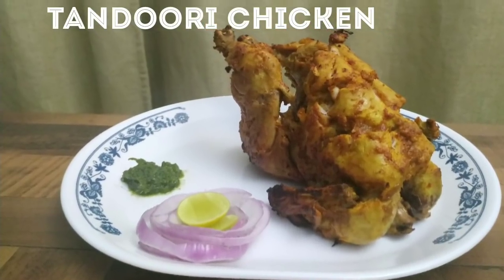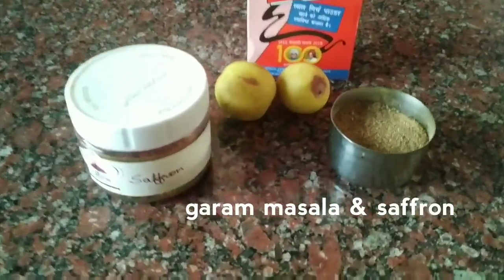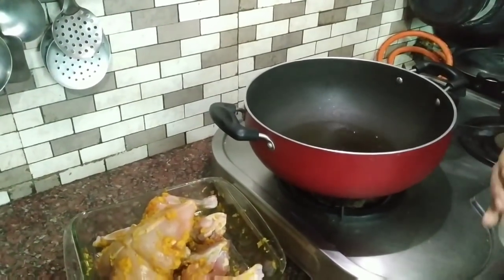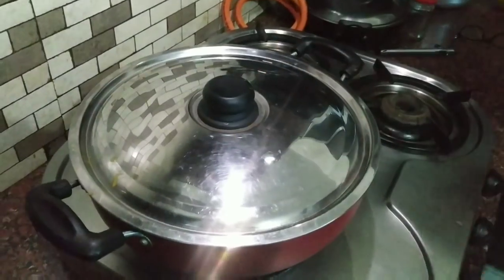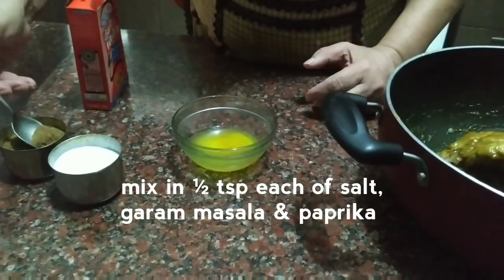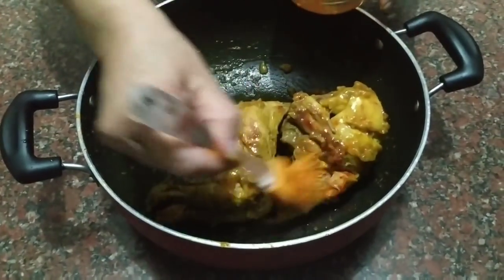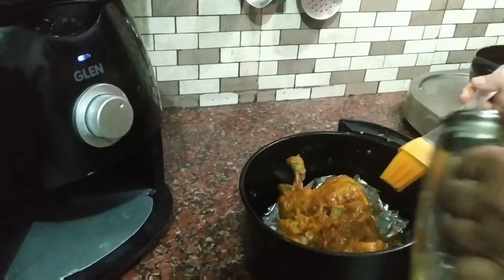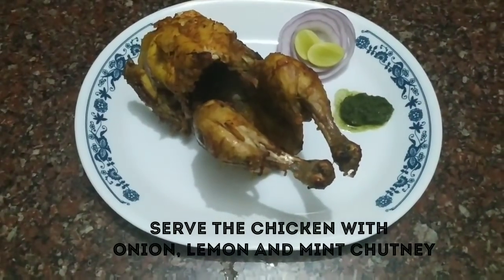R-41: Homemade Tandoori Chicken(oil free) Airfryer Recipes (तंदूरी चिकन एयर फ्राएर वाला)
Home Cooks rejoice, making tandoori chicken at home is not as difficult as it appears. It can be cooked in oven as well as airfryer with practically no oil.
* please share your cooking experiences in the comment box
*** follow @neenascookingadventures on Instagram for cooking tips and written recipes

oilfreefood